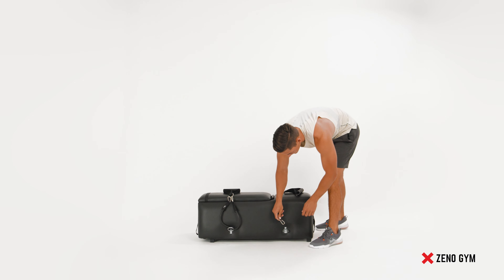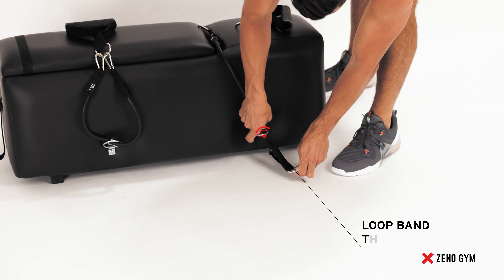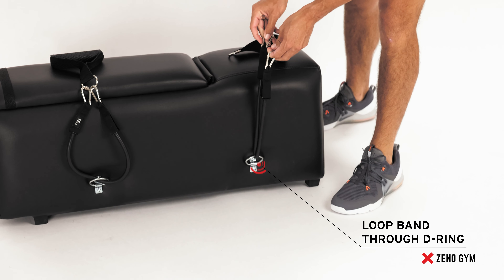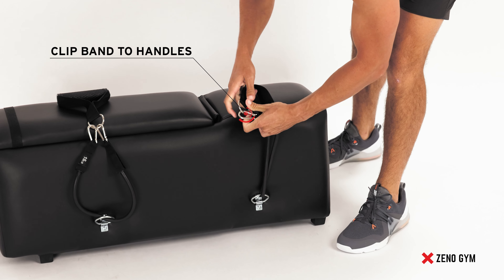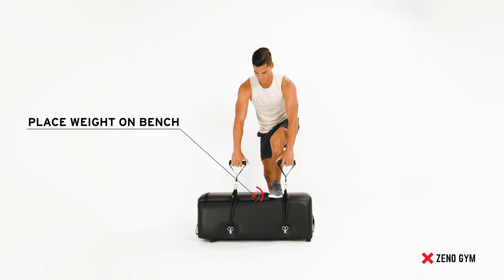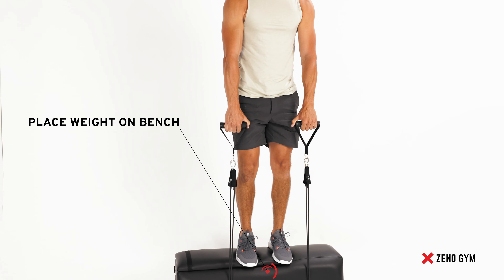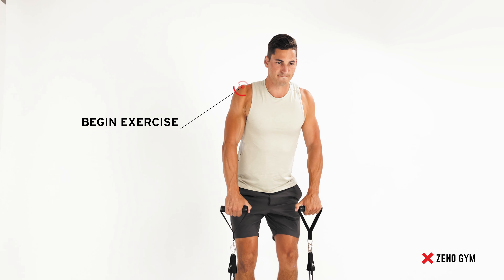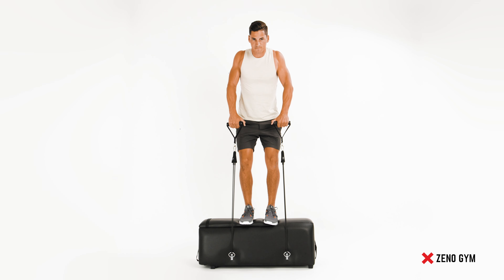How to do Shoulder Shrugs with handles on the Zeno Gym Bench | Resistance Band Workouts At Home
Welcome to the Zeno Gym™ Educational series! 🎓💪🔥 Here we'll show you how to do Shoulder Shrugs with handles on the Zeno Gym Bench.

❓ | What Is Zeno Gym™?
If you've never heard of Zeno Gym™, no problem! Here's what makes us so special. We help you bring the gym experience home & crush your fitness goals day-in and day-out. Each bench is fully loaded with 6 high-quality attachment points to perform over 150 intense workouts.

Zeno Gym™ helps you burn fat, gain strength, and build muscle mass with 6 top quality resistance bands (2x 50 lbs, 2x 30 lbs, & 2x 15 lbs) included. You can even stack bands for greater weight resistance to build muscle mass week over week.

Say hello to the most versatile portable home gym. Perfect for any home or apartment & easy to tuck away after a workout.

Every bench includes a FREE 45-day trial of the Zeno Gym™ App. Here, you'll be connected with top fitness trainers giving you guidance and workouts to crush your fitness goals. Whether you're focusing on upper body, lower body, full body, H.I.I.T, mobility, core, or anything in between, the Zeno Gym™ App will give you access to hundreds of goal-crushing follow-along workouts.

💪 | Where Can I Buy Zeno Gym™?
Looking to learn more? Explore the full Zeno Gym™ lineup below & find the gear that works best for your goals.

💪💪 | Zeno Gym™ Bundles
Bundle and save! Looking to build the ultimate Zeno Gym™ home gym? Pick from our various bundles and save some $$$!

📱 | Zeno Gym™ App